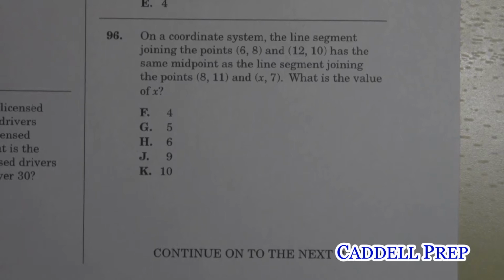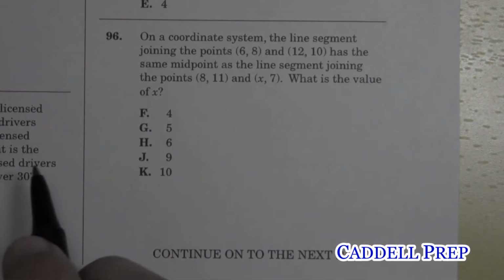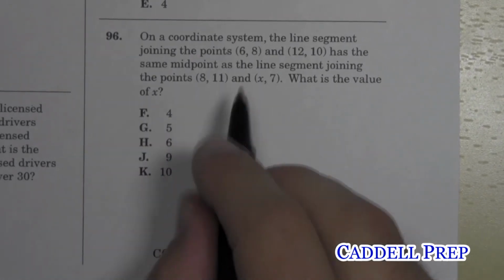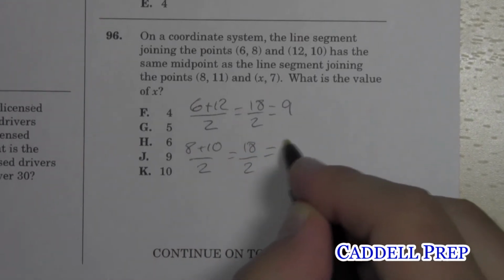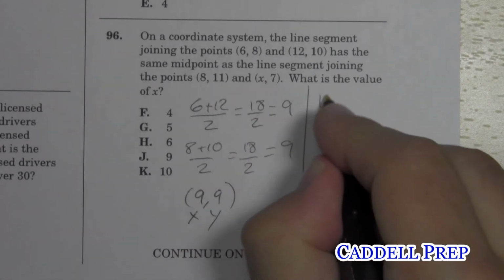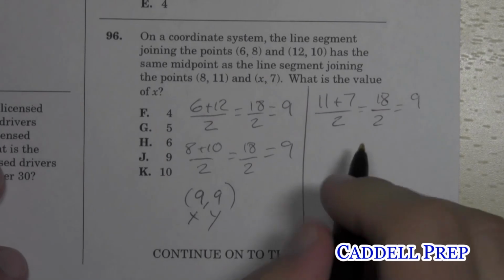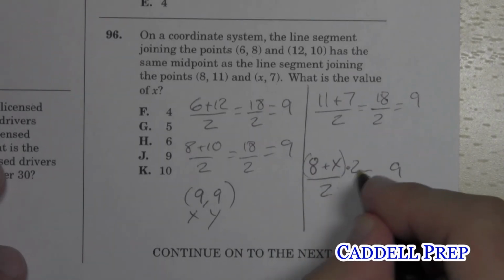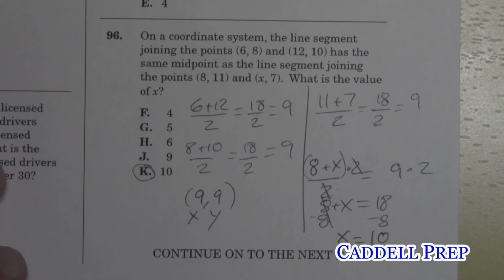SHSAT Handbook Test Form A Question 96 Answer